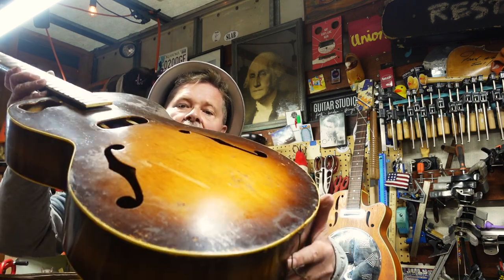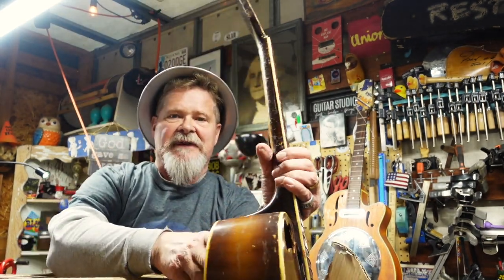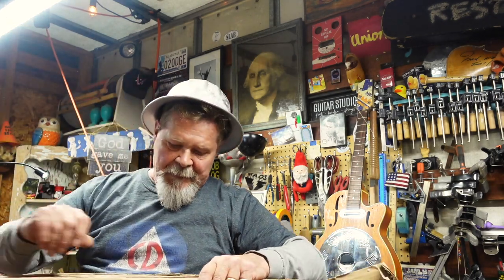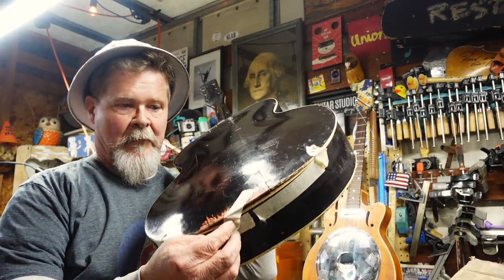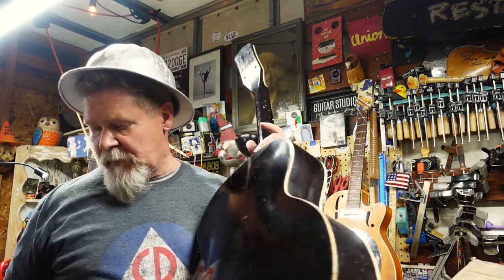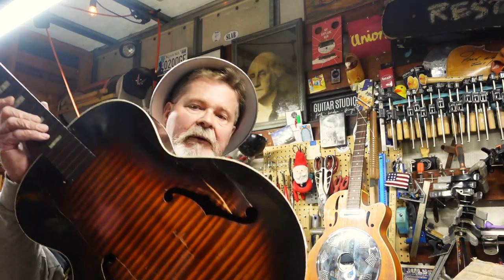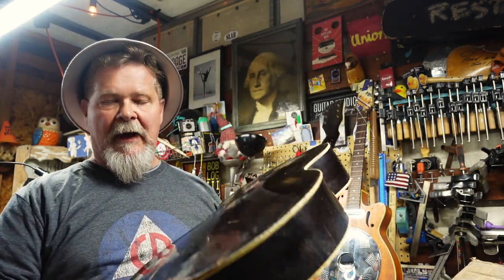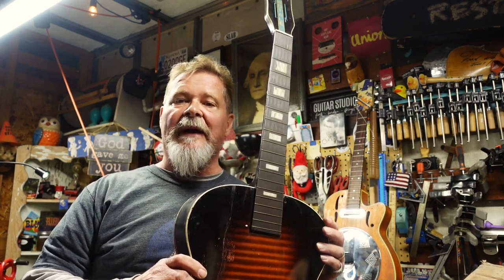Shawnmanndude Presents: The Worst Archtop Guitars You Have Ever Seen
If you think you've seen junk on this channel before, guess again. Let's don the personal protective equipment and see what shawnmanndude has dumped on me now.